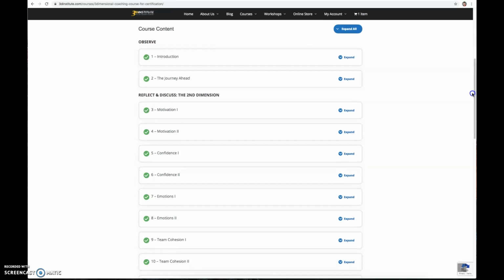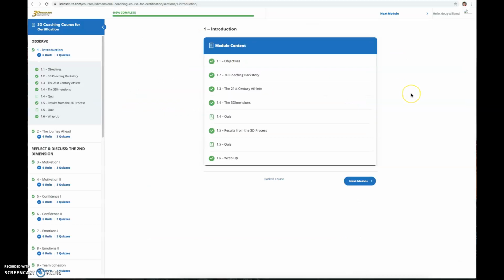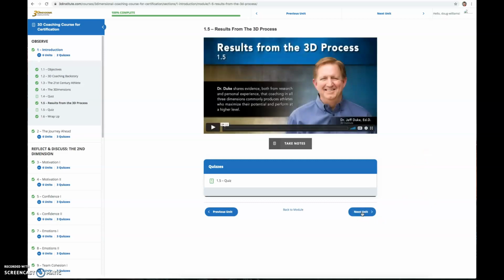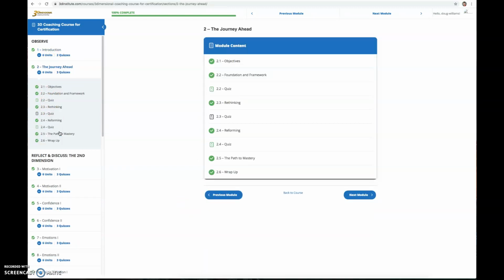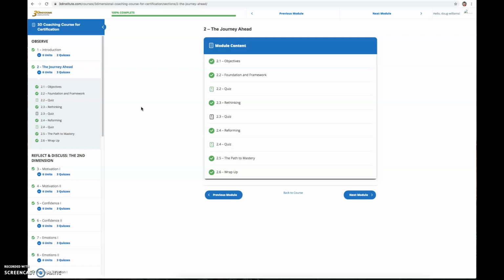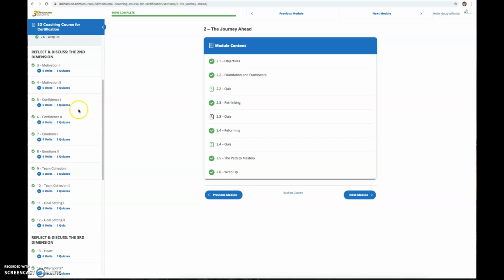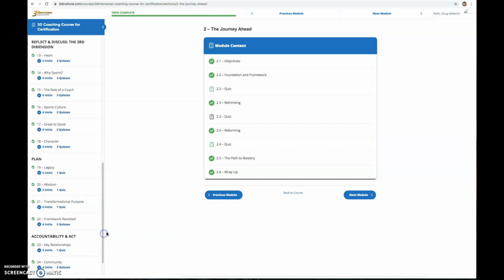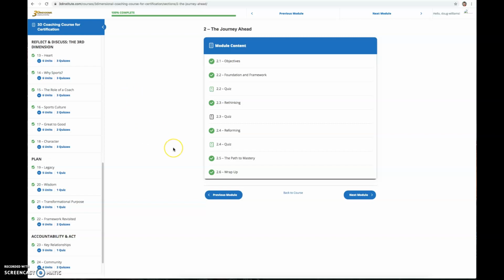3D Website Tour